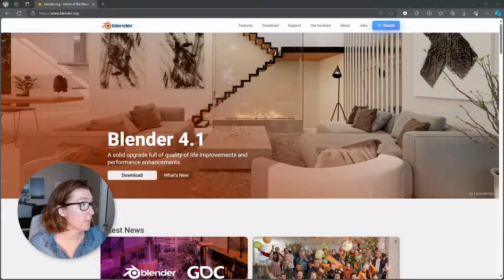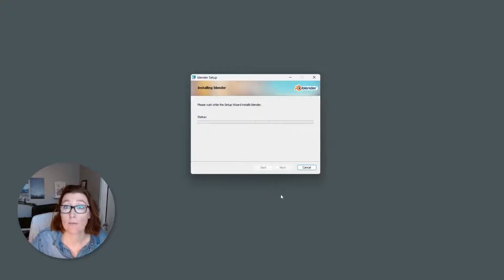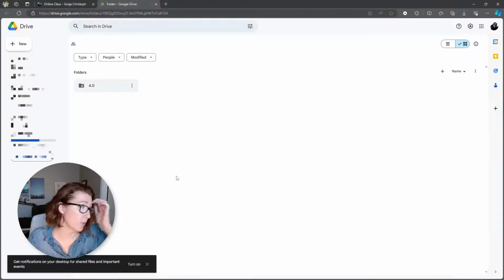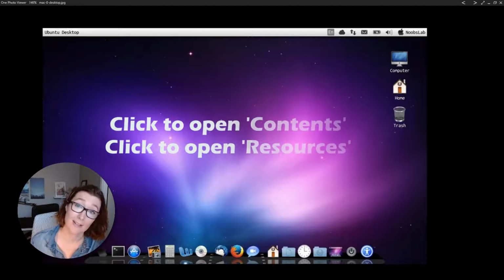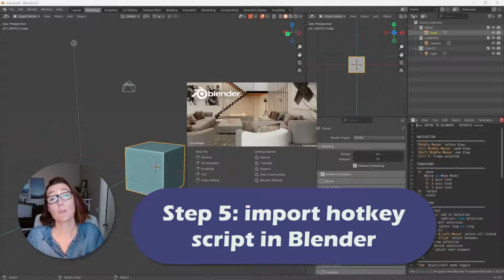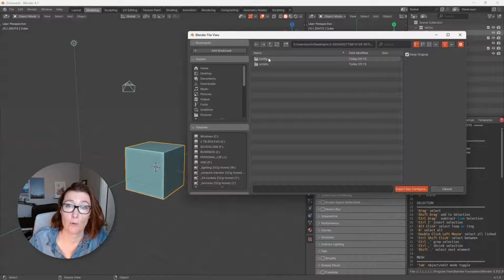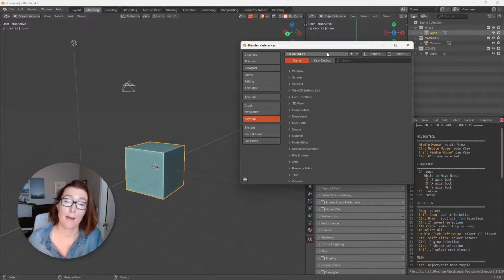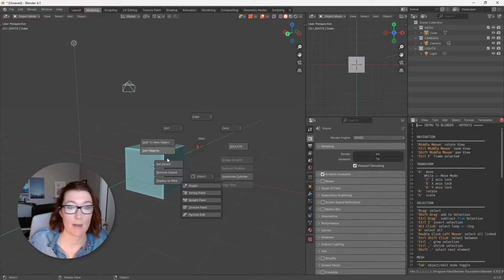Installing My Custom Scripts for Blender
these are the steps you have to go through to install my custom scripts for Blender. If you run into problems, please visit my

I have a troubleshooting section further down on that page.

I hope you'll enjoy the class!!